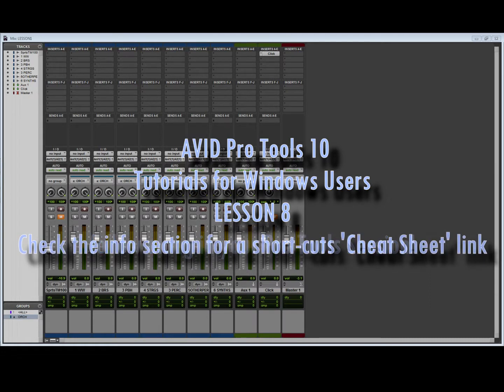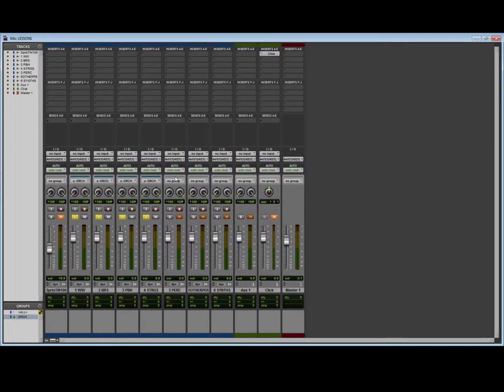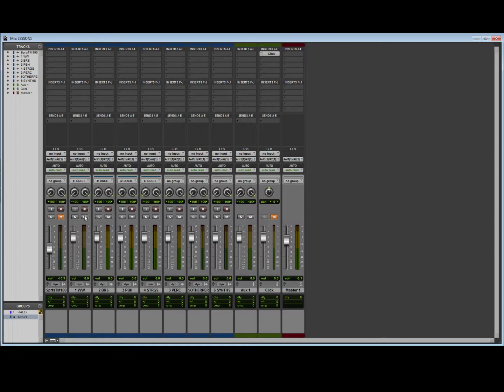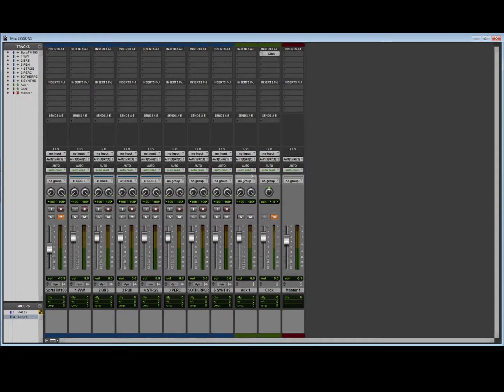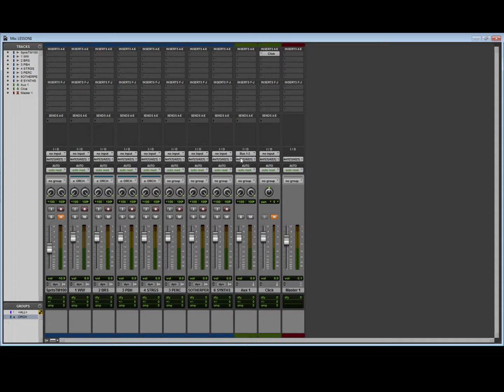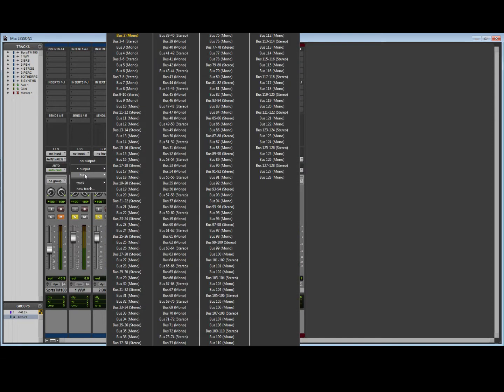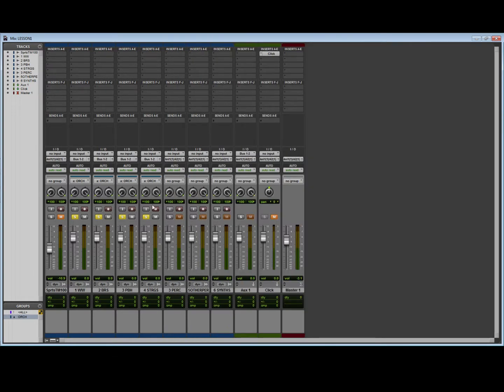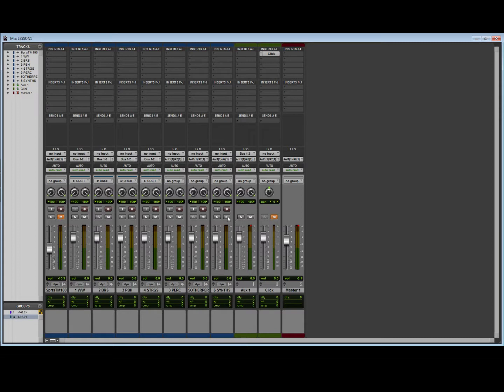Pro Tools for Beginner Windows Users Lesson 8